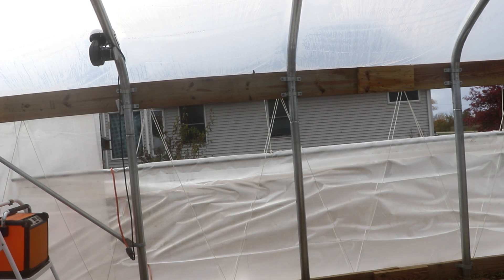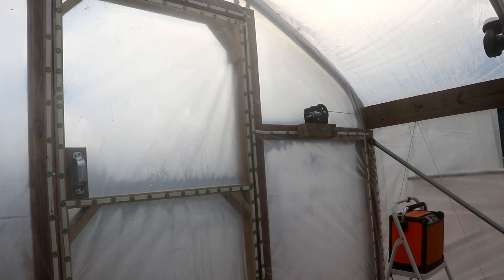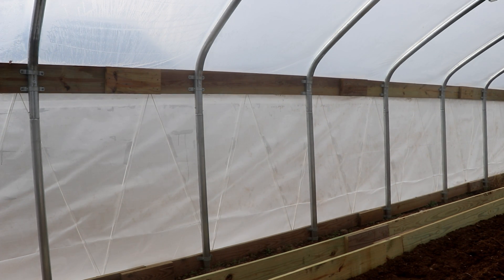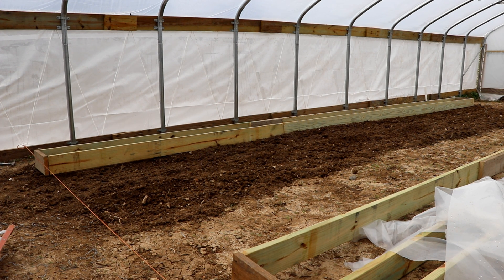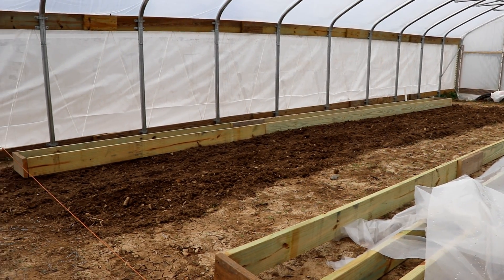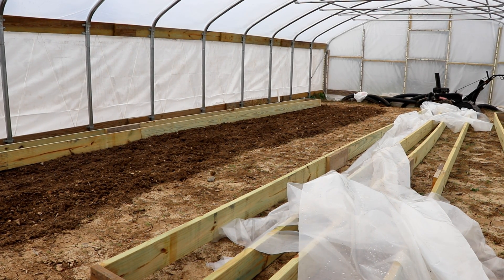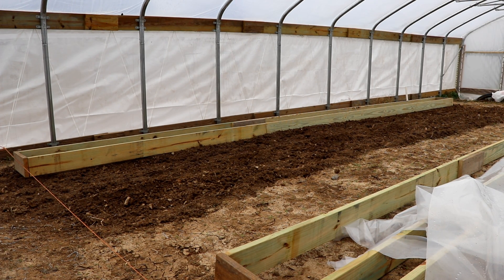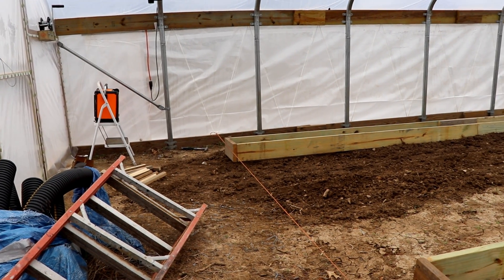Building a geothermal heat sink greenhouse series - part 8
Geothermal heat sink greenhouse part 8.  The side curtains are complete and the door is on and functional. During our first full day with the greenhouse completed it was 30 degrees warmer inside than it was outside.

We still need to get our grow boxes set, level and squared up.  Once that is done we will begin the process of mixing sawdust with sand and getting the boxes full.